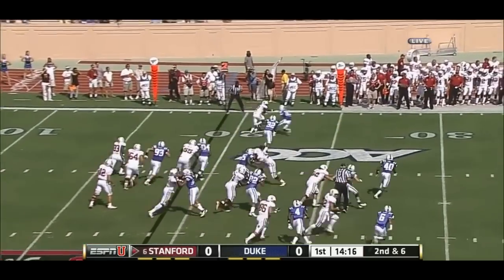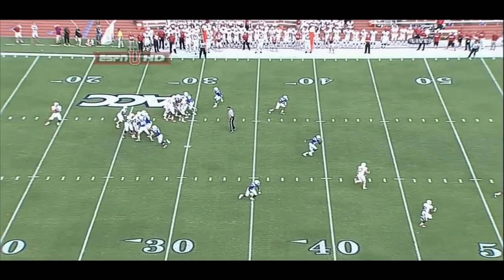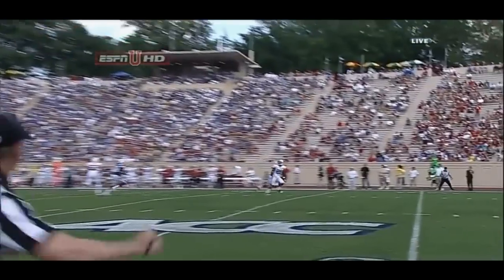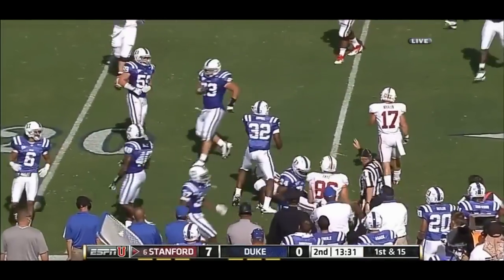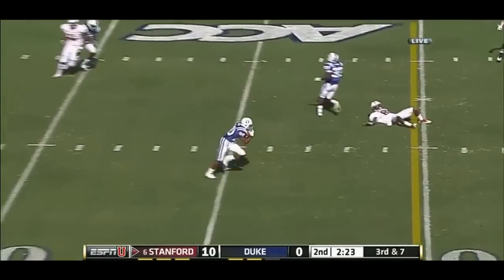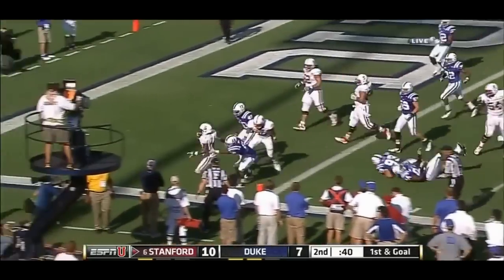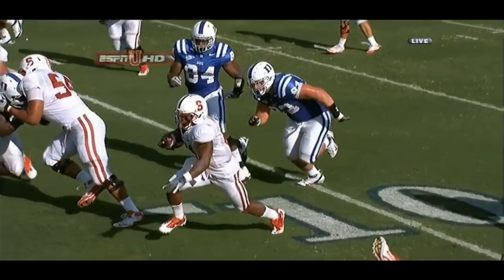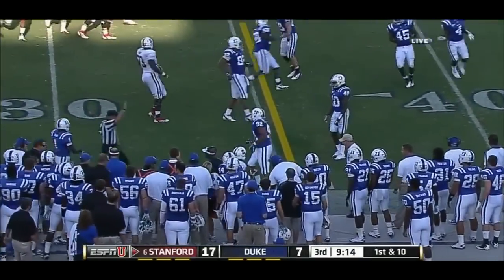Chris Owusu vs Duke 2011